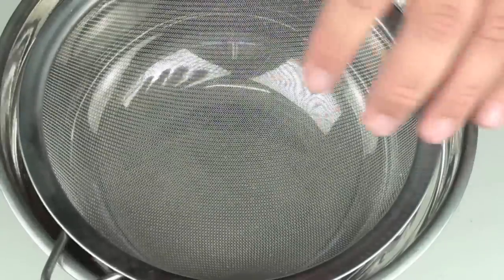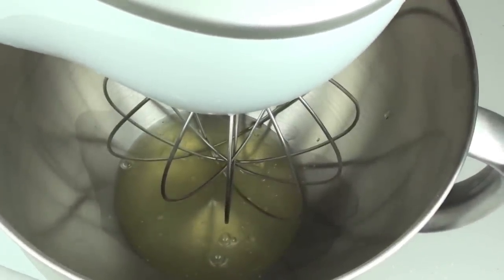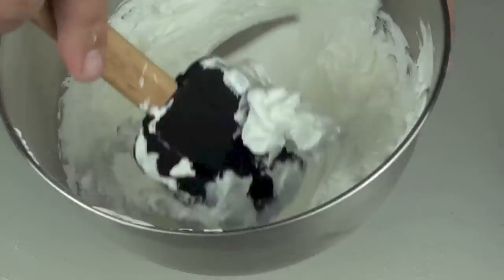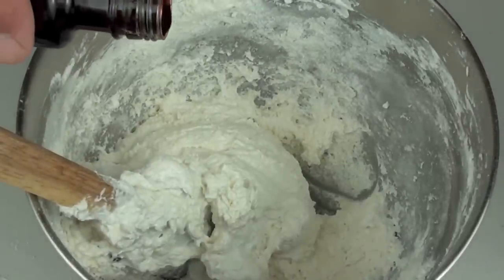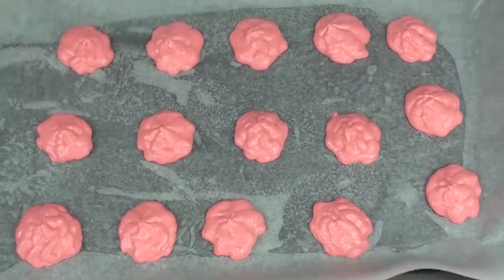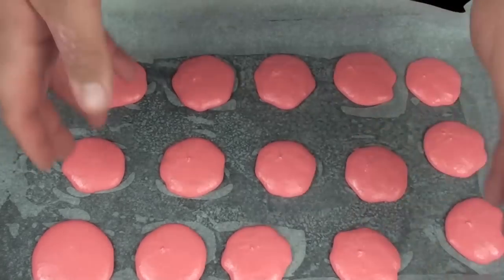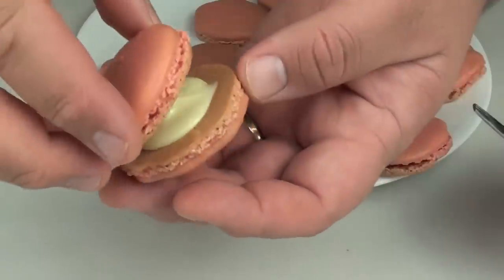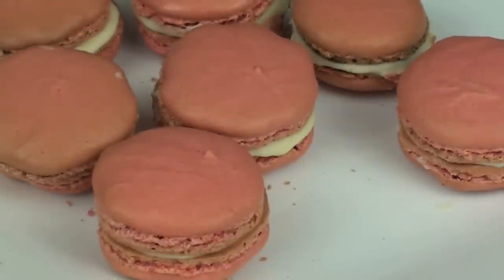How to make FRENCH MACARONS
French Macarons are an absolutely delicious little treat that you will find any any "good" bakery. So join me today as i show you how to make them in your very own home.

Ingredients:
2/3 cup almond meal or ground almonds
1 1/2 cups powdered sugar
3 large egg whites
5 tablespoons granulated sugar
1 TBS vanilla extract